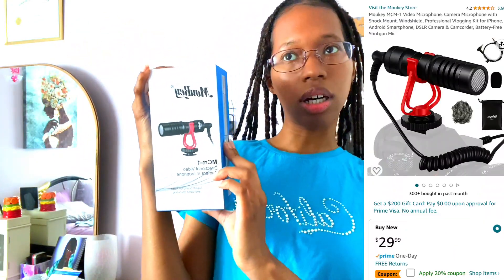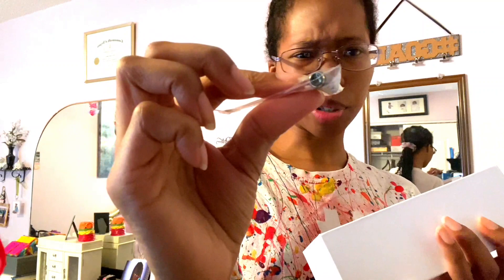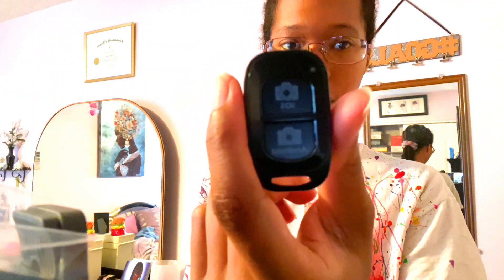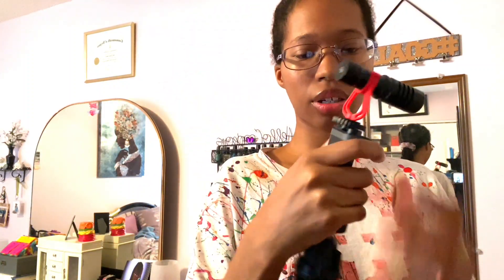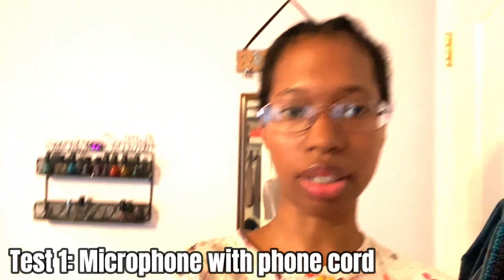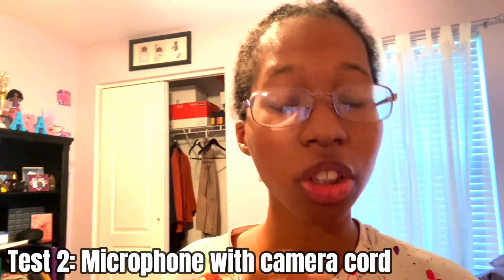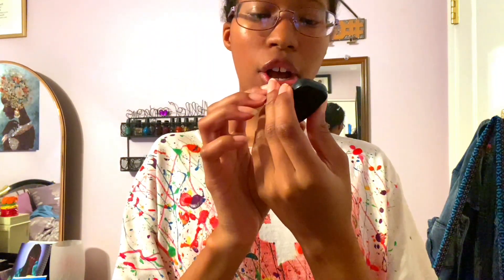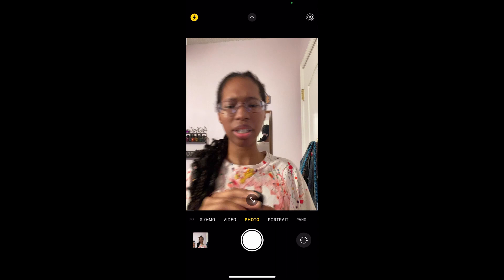Moukey Microphone & Aureday Tripod Unboxing and Review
🎨Video Description🎨
Hey Guys! Today, I will be a review on the Moukey Microphone and Aureday tripod. In this video, I unboxed these two devices, did audio test with the microphone, and shared my opinion.

⌚️Time Stamps ⌚️
Intro: 0:00-1:16
Microphone Unboxing: 1:16-2:36
Tripod Unboxing: 2:37-3:50
Assembling the Tripod and Microphone: 3:51- 4:54
Audio Test: 4:55-6:35
Final Thoughts: 6:37-9:59
Bluetooth Remote Demonstration: 10:00- 10:37
Outro: 10:38- 11:12

HEY! My name is Jada and this is my channel.  I am 21 years old and I enjoy. making art. I mostly upload digital art videos because it is my favorite medium and it is the easiest to film, but I do show other mediums too. I post tutorials, reviews, crafting, hauls, vlogs, and more.  This is mostly an art channel, so if art isn't your thing then you will hate this channel, but feel free to share my channel with all your little art buddies. 😁

no art supplies were used in the video, but here are links to the products I reviewed which can be found on Amazon

🎨Digital Art Information🎨
Pen Display: Huion Kamvas 12 2021 version
Program: Photoshop

🎧Music Used🎧
All my music comes from the YouTube library under the Hip Hop section.

🎨Upload Schedule🎨
Monday at 7pm and Saturday at 9pm
I am still in the process of figuring out when I want to post, so this is subject to change.

🦋Social Media🦋
Follow Me 📲😊

💻🎥YouTube Making🎥💻
Editing Program: Filmora 12
Filming: My iPhone 11
Thumbnails: Canva.com